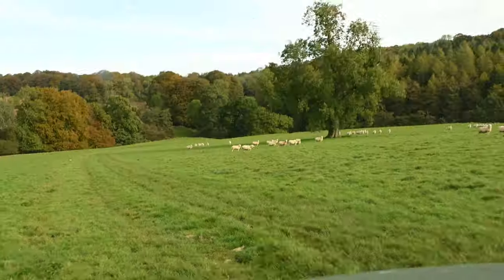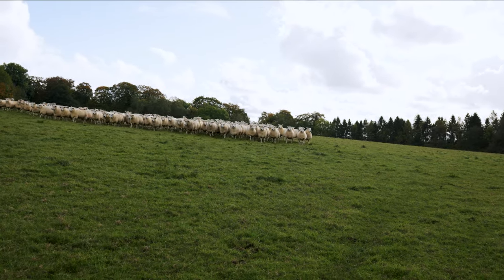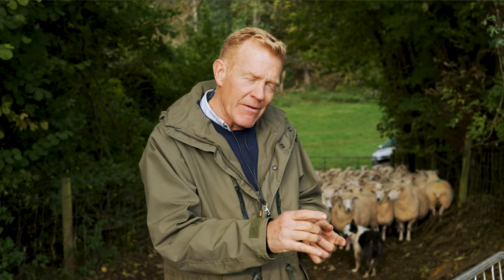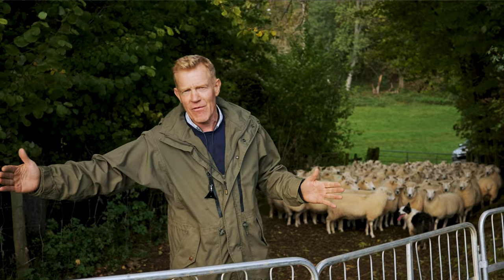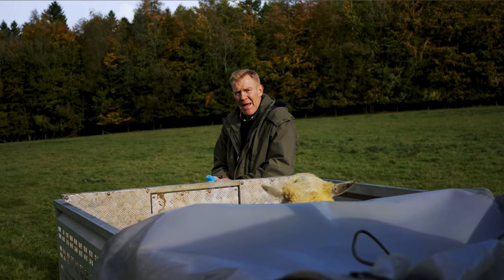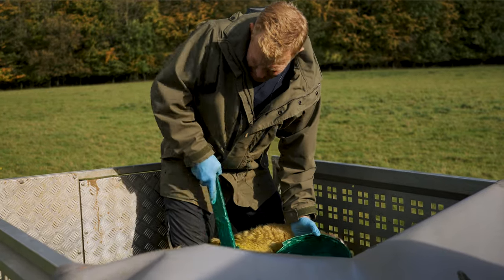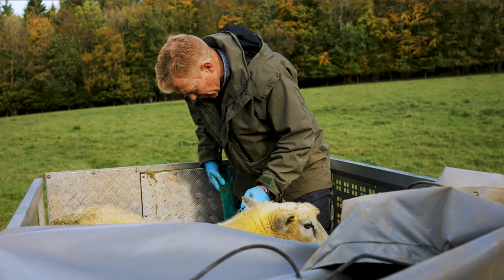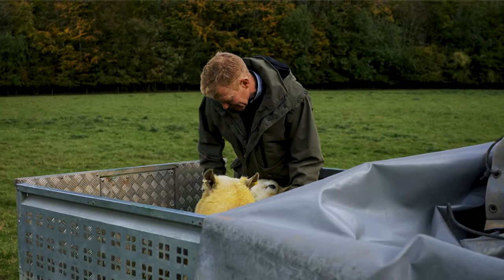Why We Paint Our Male Sheep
It's tupping time for these 150 ewes and Adam Henson paints 4 of his rams to serve them.

Learn about our raddle process and how Adam and the team ensure there are plenty of lambs being born during the school holidays.

Be sure to visit Cotswold Farm Park and witness the live birth of our lambs in the Spring!

Over the course of this farm life series, Adam Henson will be inviting you to learn all about Cotswold Farm Park and our wider farm.